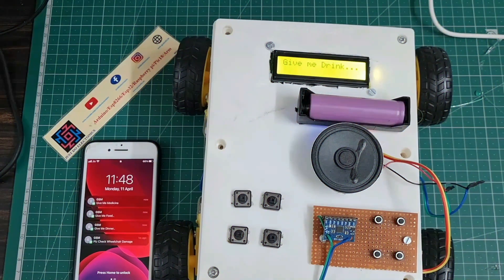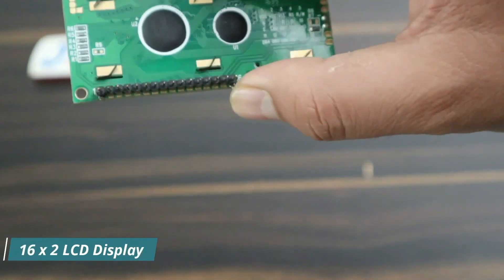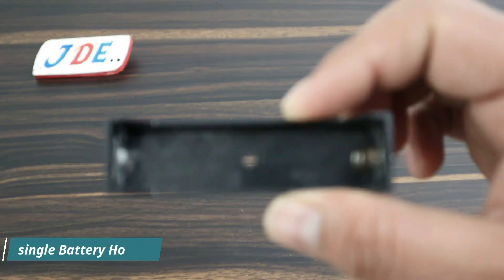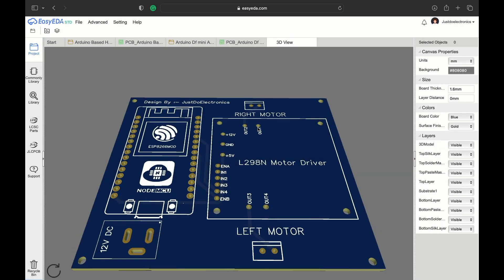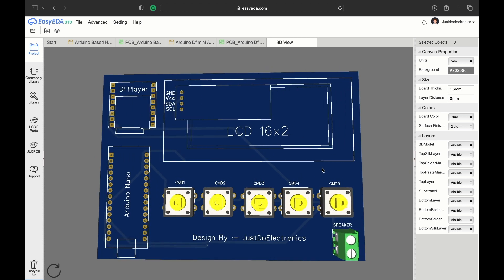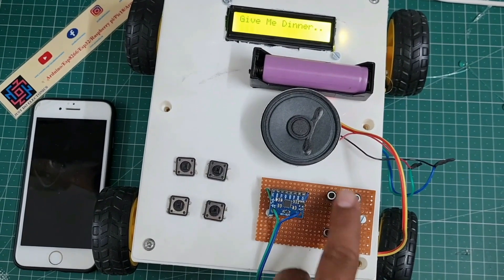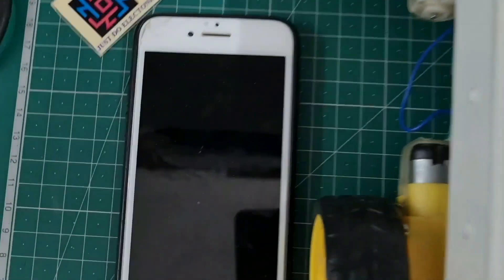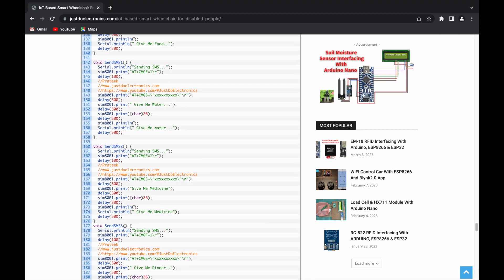Multicontroller Based DIY Wheelchair With Safety,Speech & IoT App Based Control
In This Tutorial, we will present a multifunction smart wheelchair for disabled people along with voice Command. The Wheelchair moves in Left, Right, Forward, and Backward directions. the Movement controller by a Blynk app or manual Push Button Through.